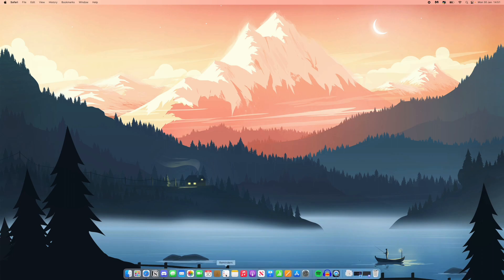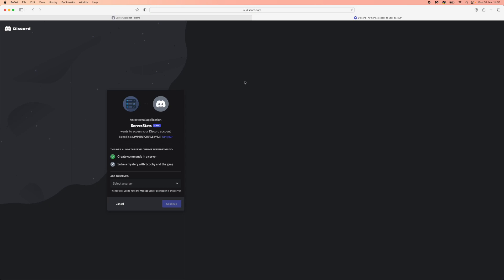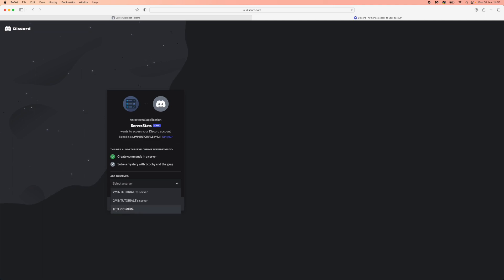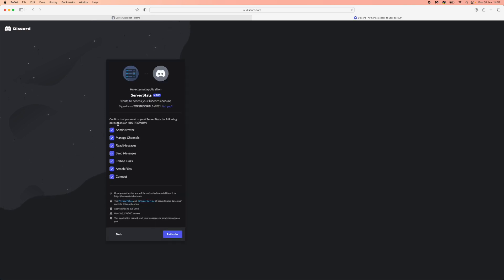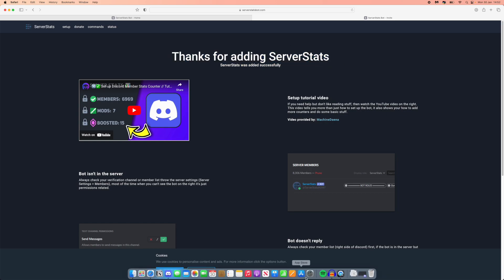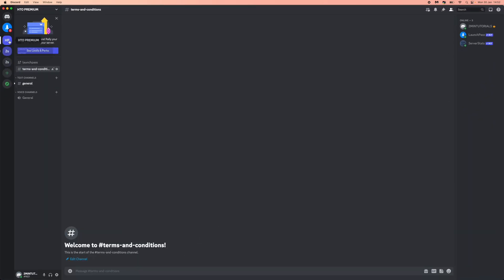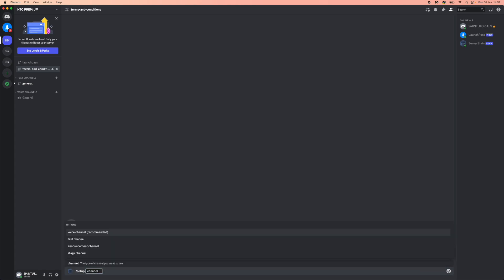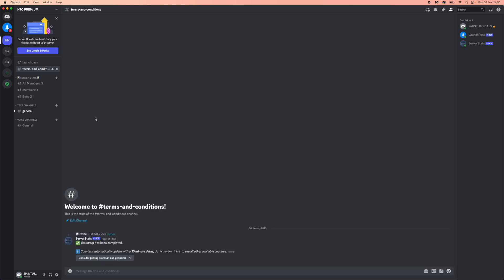How to Setup Member Count Bot On Discord (2023)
In this video, I show you how you can add a member count bot to your Discord server to track how many member you have.